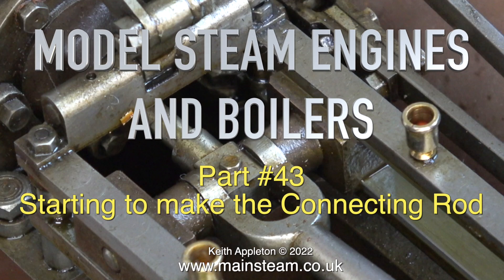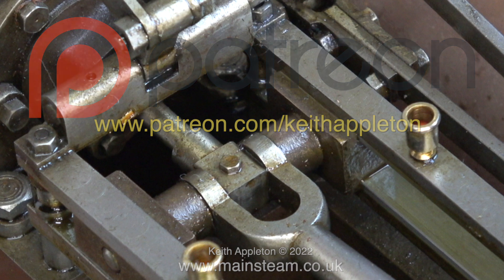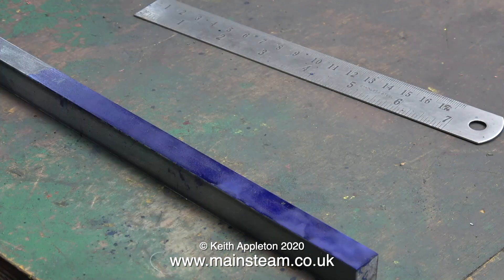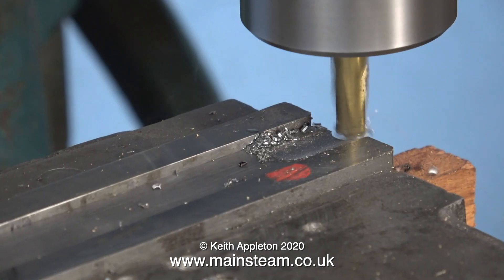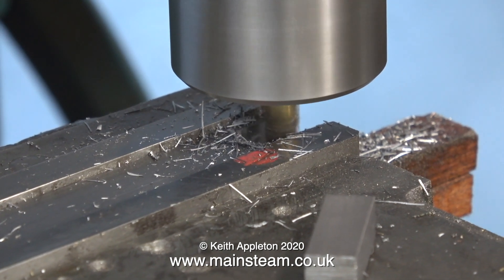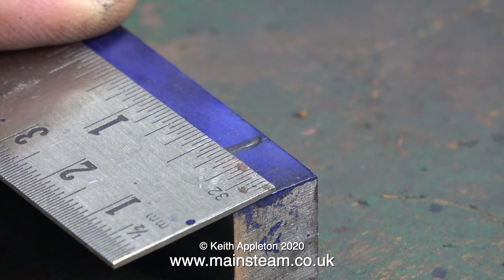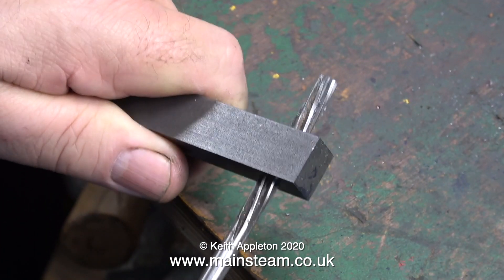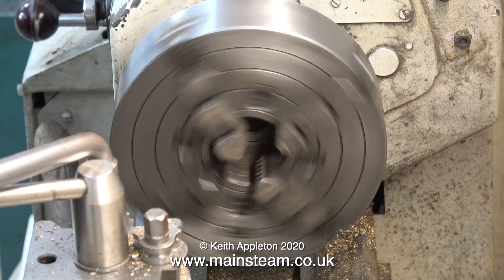MODEL STEAM ENGINES AND BOILERS - PART #43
Model Steam Engines And Boilers - Part #43. Starting to make the Connecting Rod.